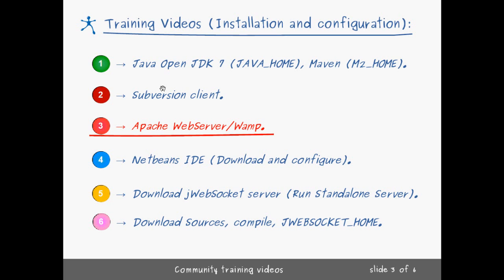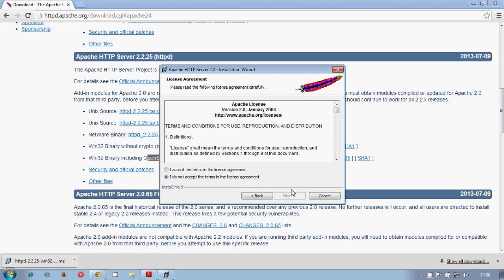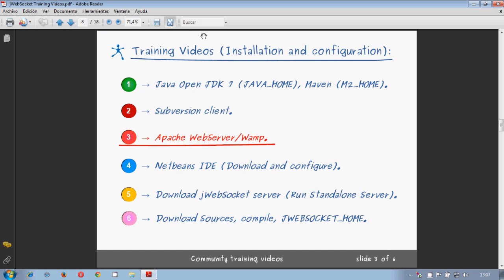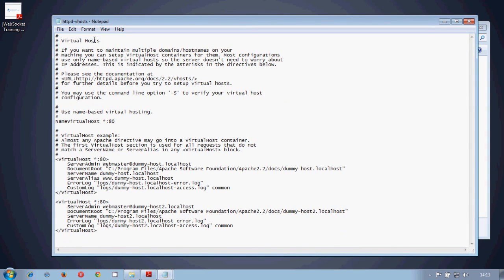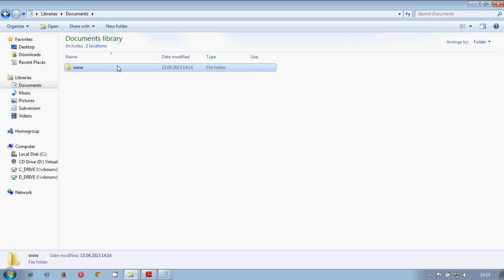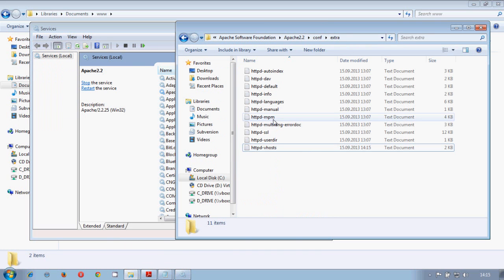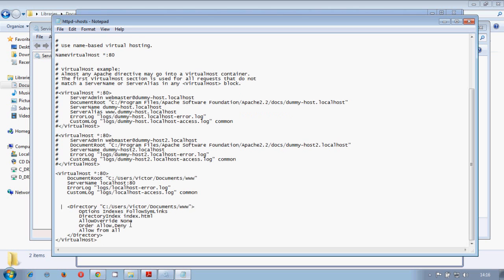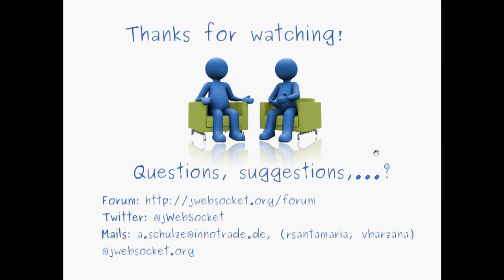3.0- jWebSocket, Installing and Configuring Apache Server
The users need a clear way to understand how to download and configure an Apache Server, this video shows them how to proceed with this installation step by step, as the jWebSocket demos require to be published in the same Webserver where the jWebSocket server will be running due to crossdomain restrictions in the WebSocket protocols, we also show our users how to configure their own Apache Server.
Thanks and I hope this videos will be what our community has been waiting for.